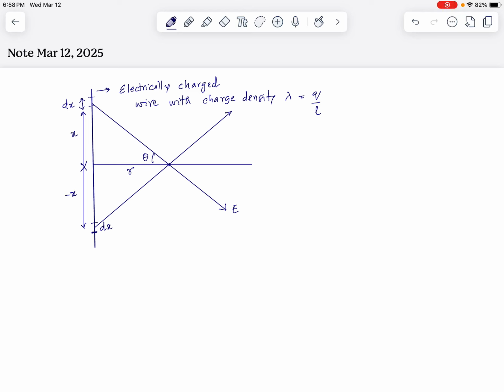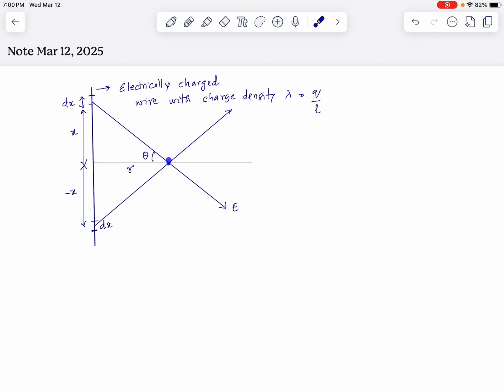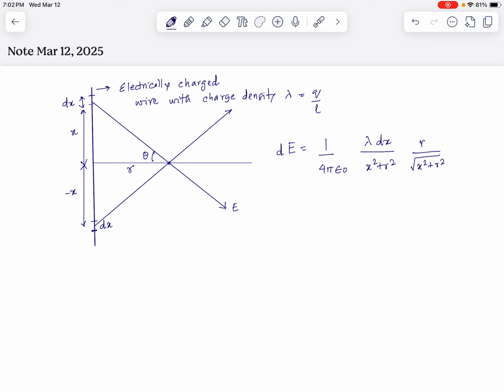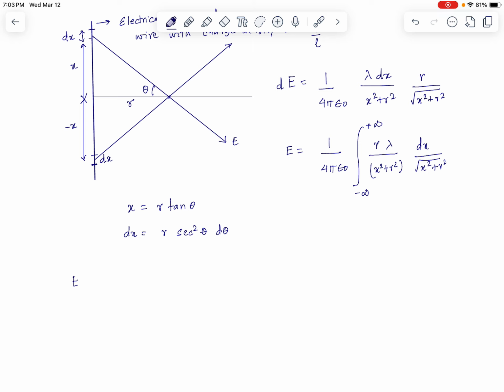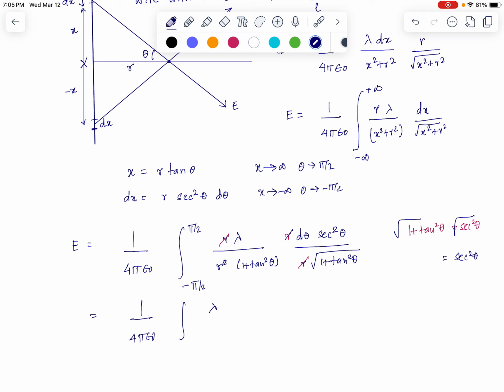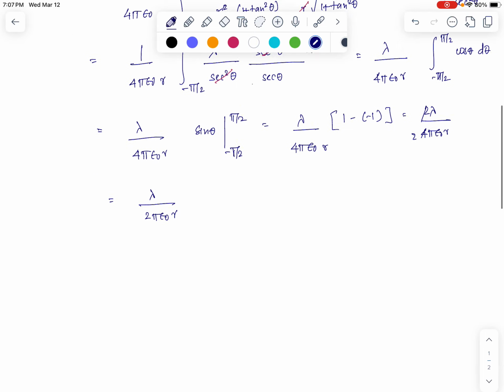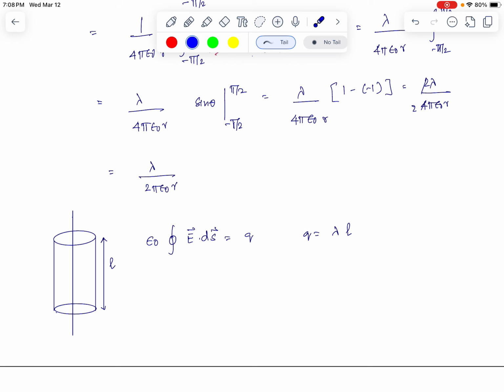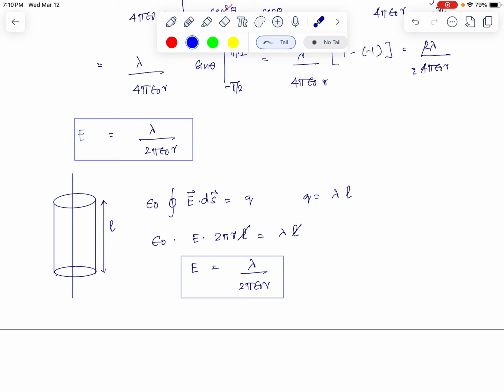Electric field near a charged wire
Compute the Electric field near a charged wire using Coulomb's law and repeat the same computation using Gauss's law. This shows how one can exploit symmetry conditions to trivially find the Electric field.